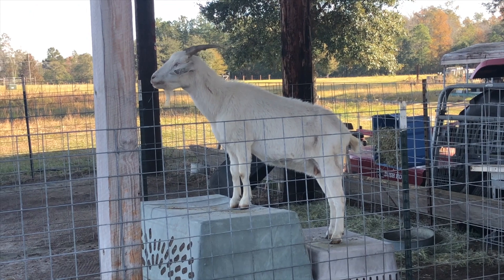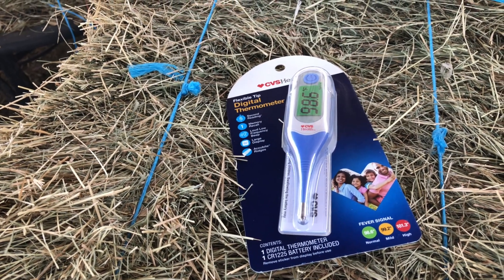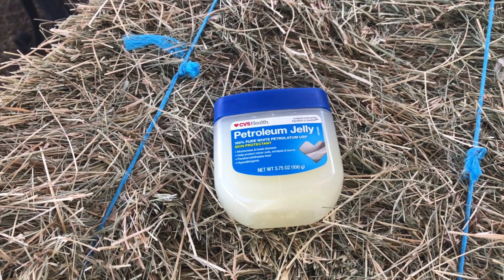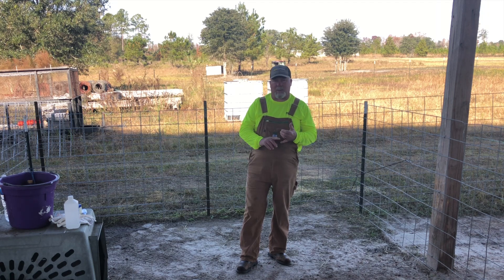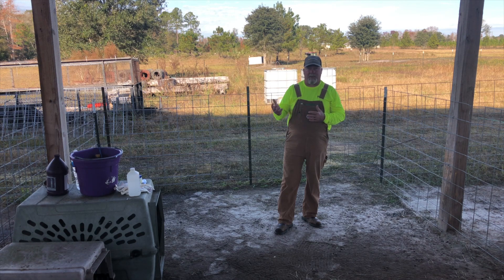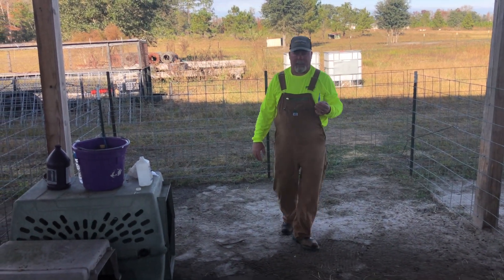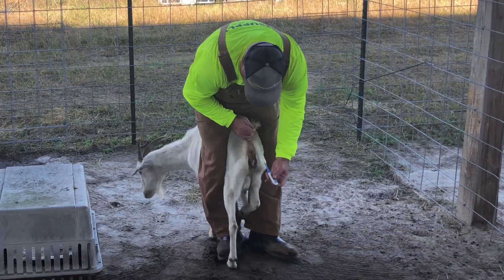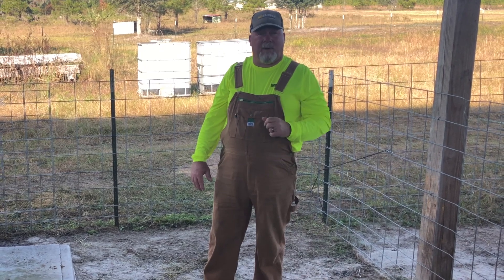Taking The Temperature Of A Goat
Informative video about How To take a Goats Temperature as well as what a goats temperature should be. Checking a Goats Temperature is the first thing needed to diagnose  issues in a goats health. There are 3 thing you have to have. This video outlines what tools you need as well as How To Check a Goats Temperature.

You can also follow us on many different Social Media Platforms.